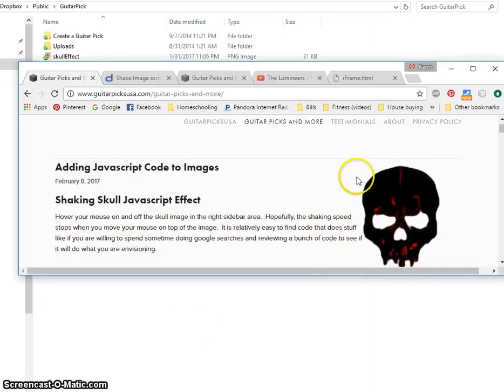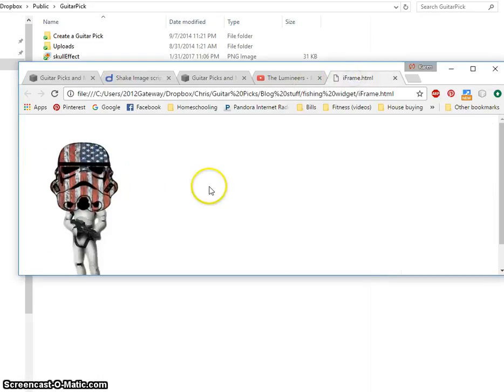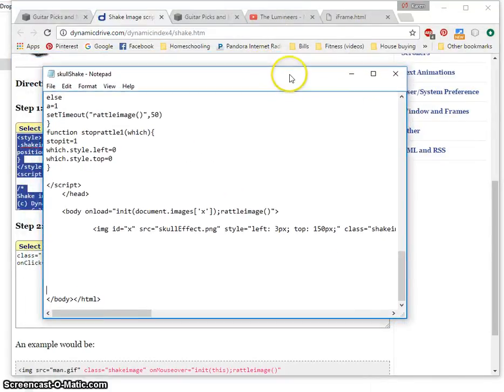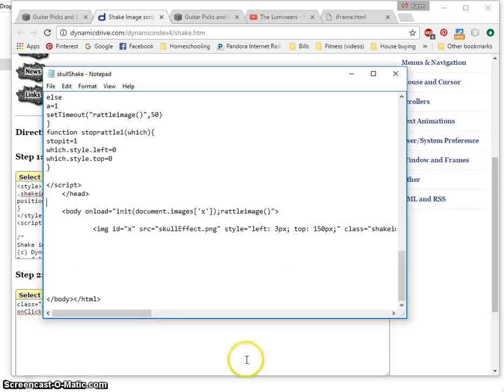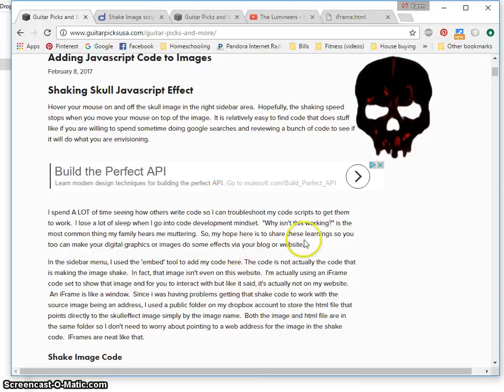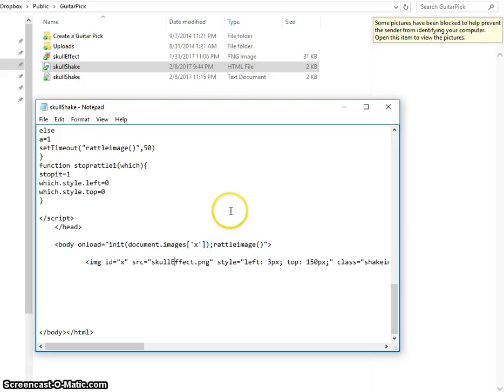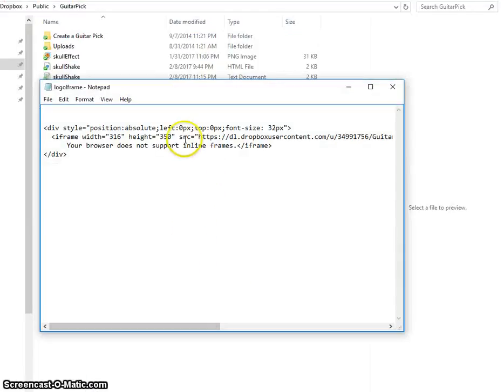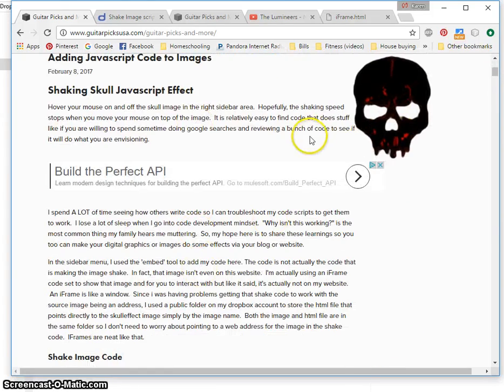Javascript shake image effect